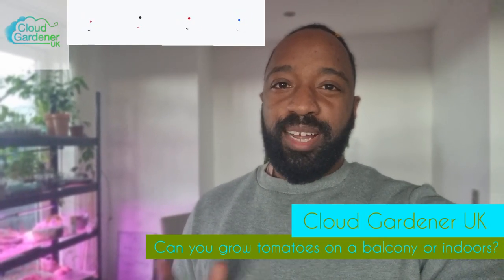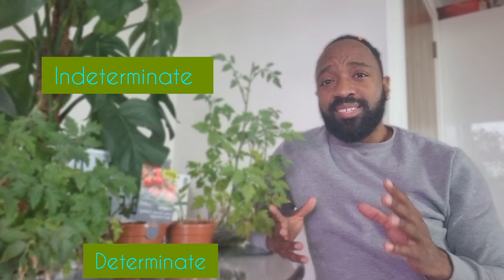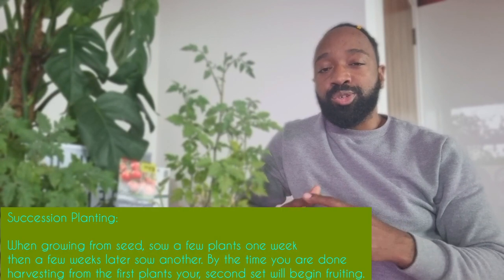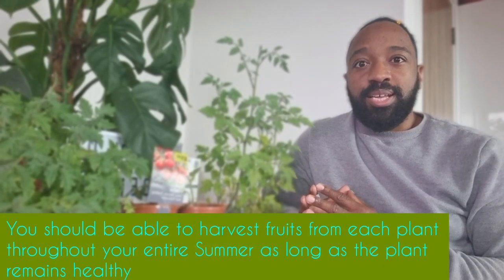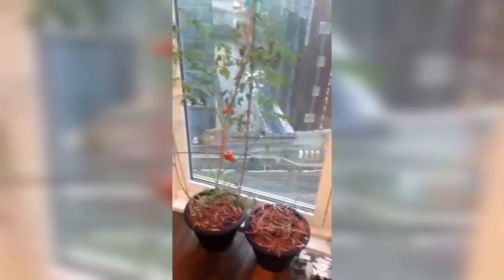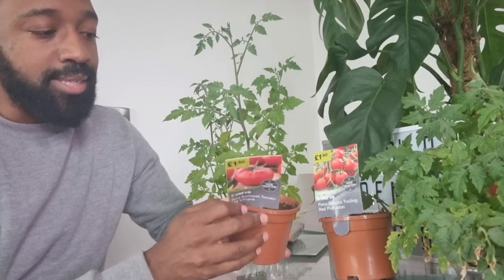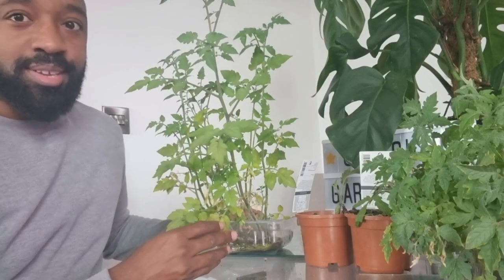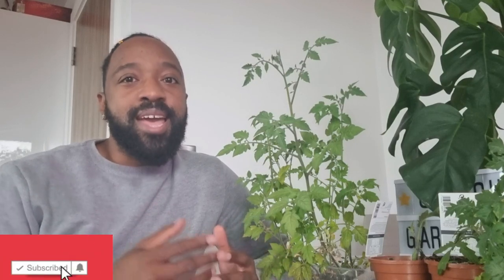Can You Grow Tomatoes on a Balcony? Growing Tomatoes Indoors?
Can you grow tomatoes on a balcony? Have you ever thought about growing tomatoes indoors on a windowsill? Well, in this video I share some tomato tips. Just because you have no outdoor space doesn't mean that you can not grow tomatoes indoors. I grow tomatoes on my UK Balcony Garden and give you a glimpse of my tomatoes from last year. I also explain how you can grow tomatoes indoors.

By the end of the video, you will have an idea on how to grow tomatoes successfully in your growing spaces.

Take a look at my over wintering tomatoes video to see what happens when you leave tomatoes to grow on your balcony over winter.